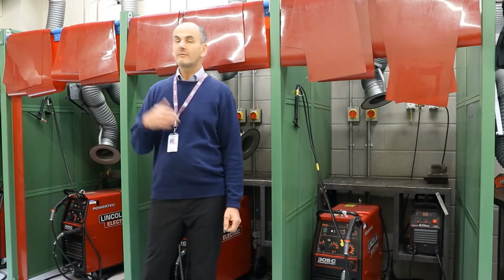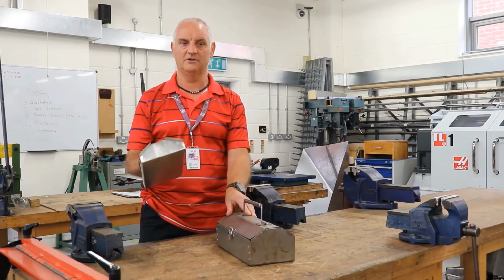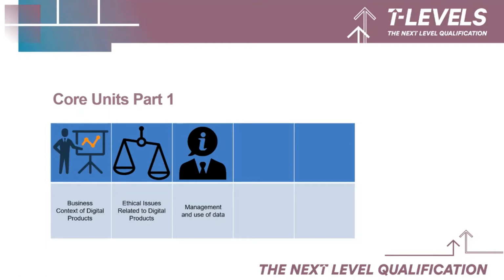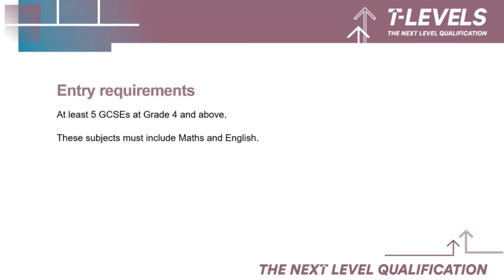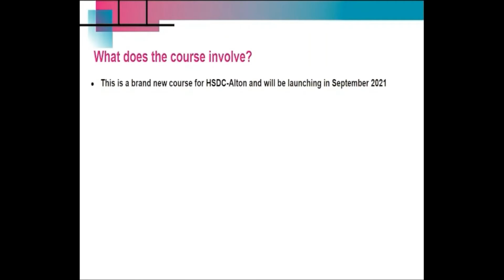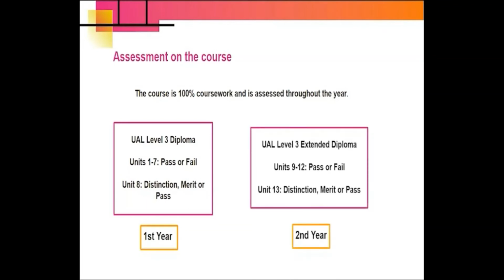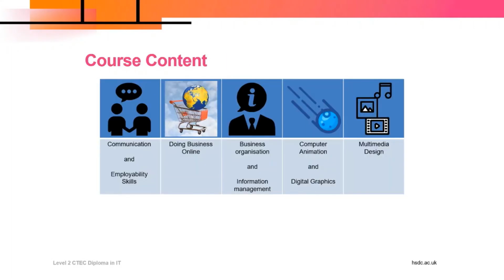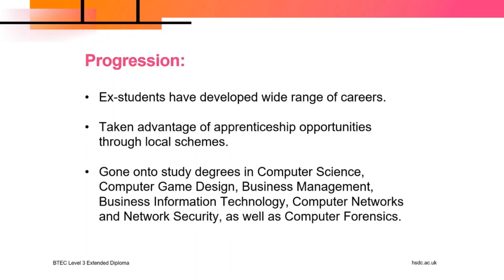Engineering and Digital (Vocational) (HSDC Alton)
Find out more about our vocational Engineering and Digital courses at Alton, as part of our online open event.

Engineering (Vocational courses): 00:00 - 05:07
Digital Production, Design & Development T Level: 05:08 - 08:13
Digital Games Design Level 3 Diploma: 08:14 - 11:00
IT Level 2: 11:01 - 12:02
IT Level 3: 12:03 - 13:35 (end)